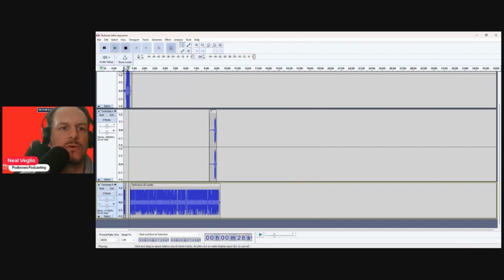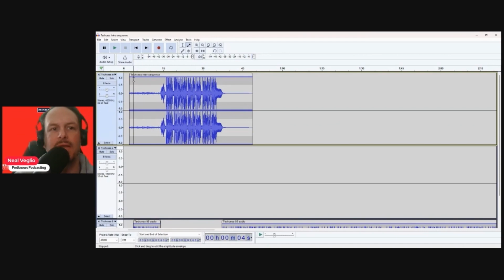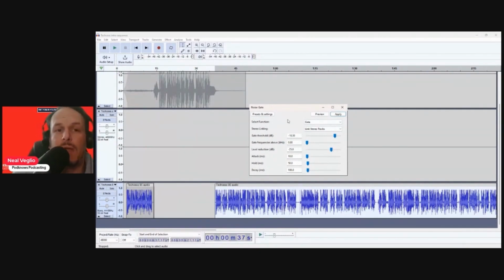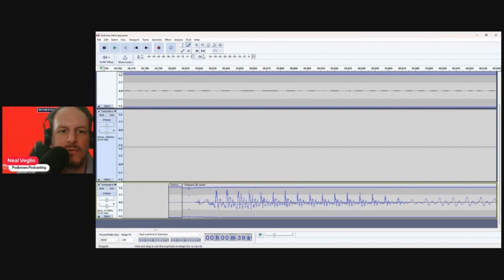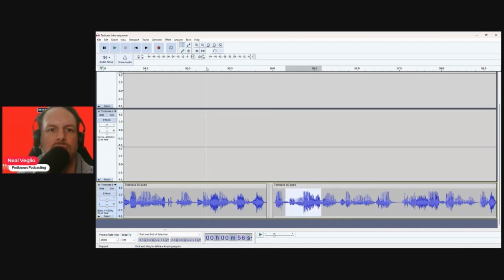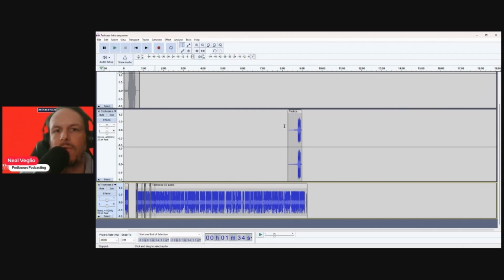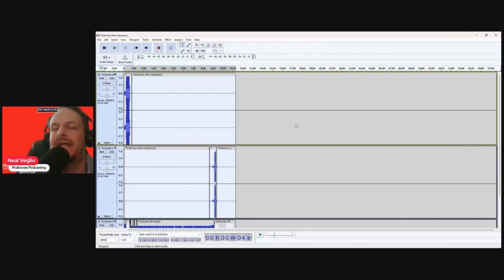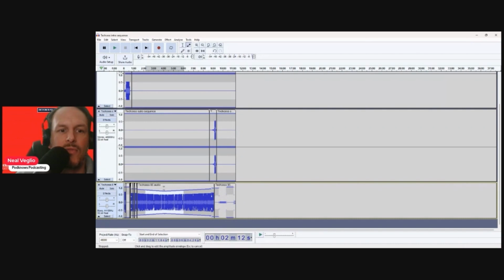Learn how to 10x your podcast episode sound quality using nothing but the free tool Audacity!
Do you wish your podcast episodes sounded more like the professional sounding ones you listen to yourself? Well now they can. I'll walk you through it. All you need is some freely available software and the willingness to learn!
In this workshop I'll show you:
Multi-track audio layering
Noise gate
Removal of distracting noises
The envelope tool
Limiting
Compression
Mastering